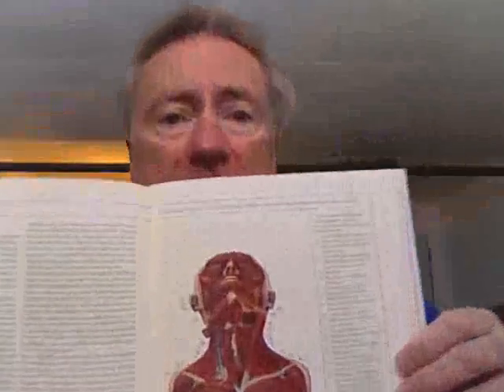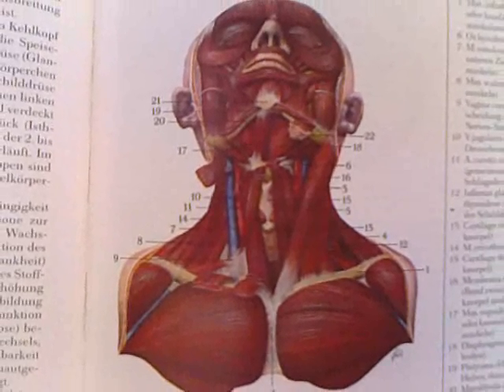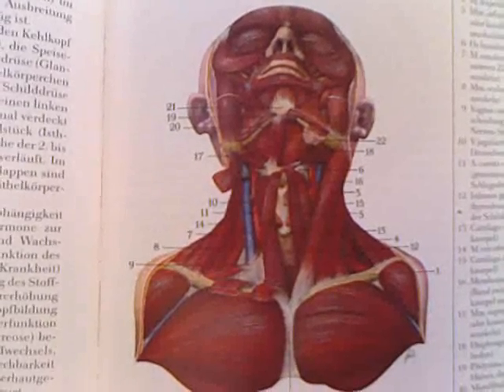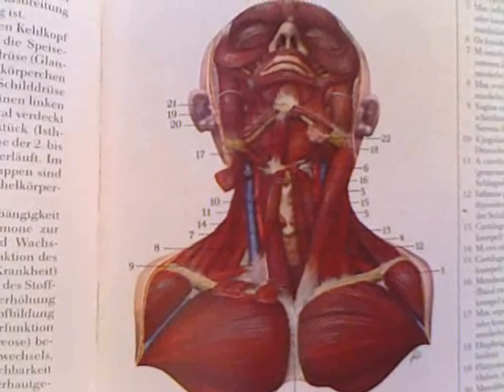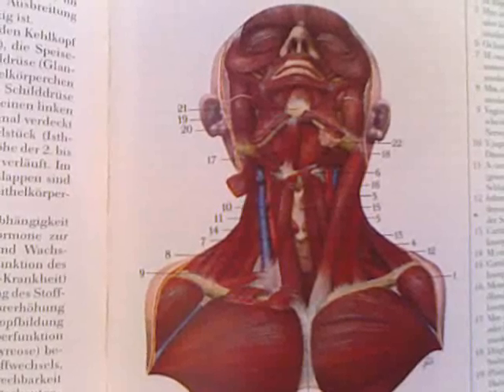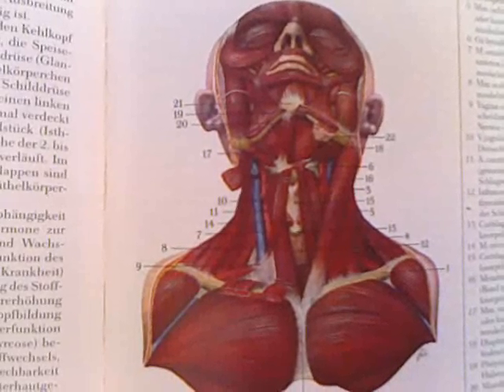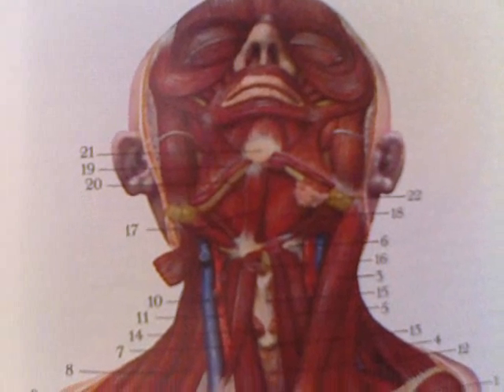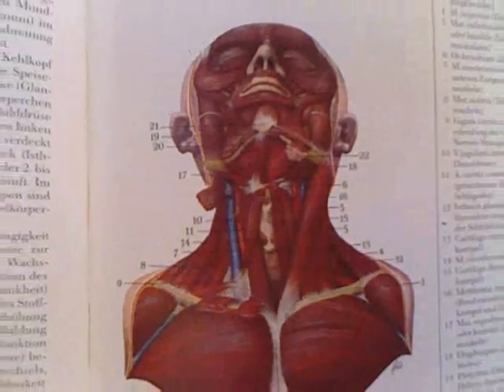"Anatomy and Physiology", The Head and Neck Series, An Overview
The Head and Neck, their muscles and structures are presented as an overview.